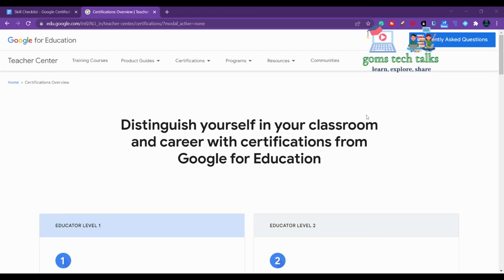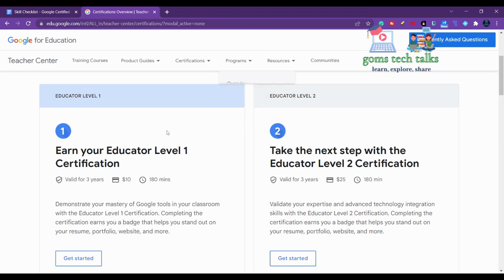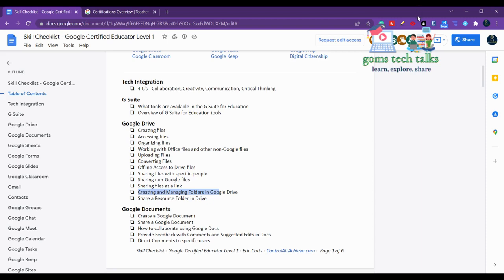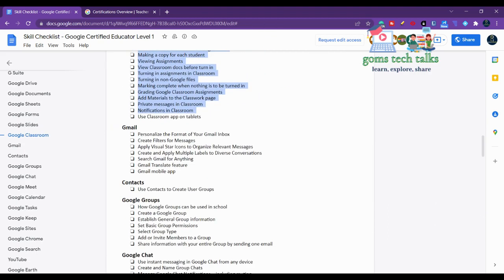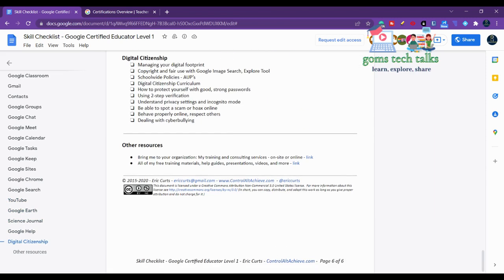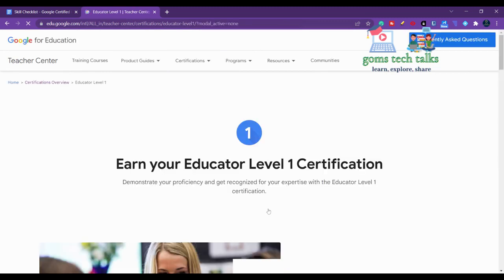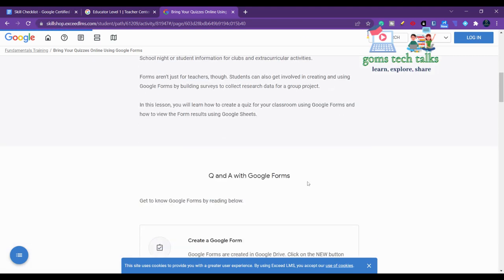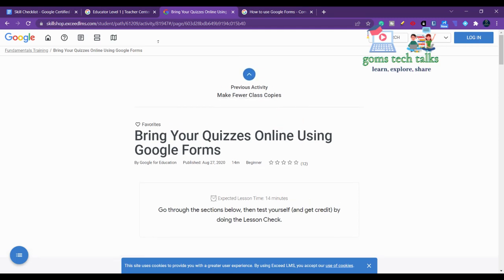Checklist to become a Google Educator Level 1 exam|First step to becoming a Google Certified Trainer